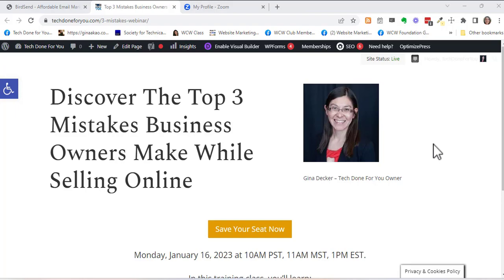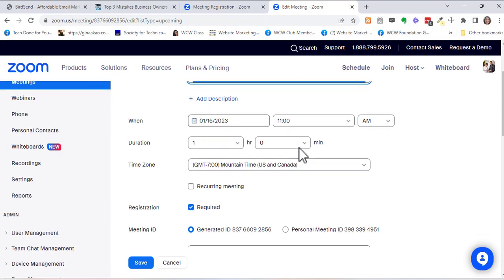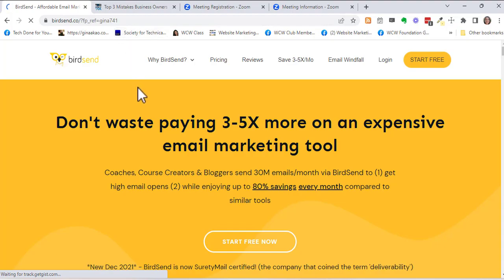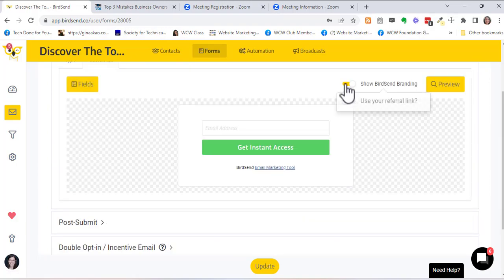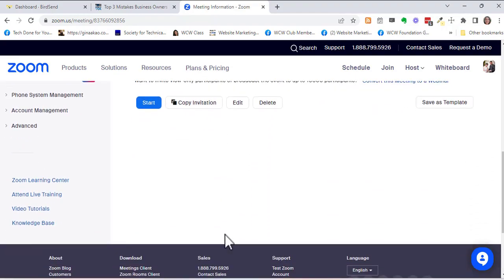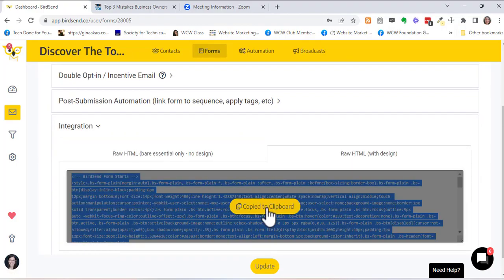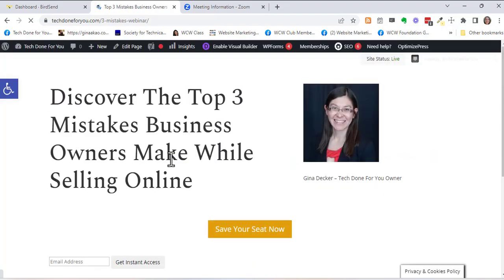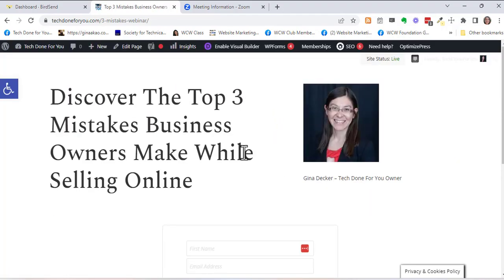How to add a Birdsend opt-in form to a Divi page